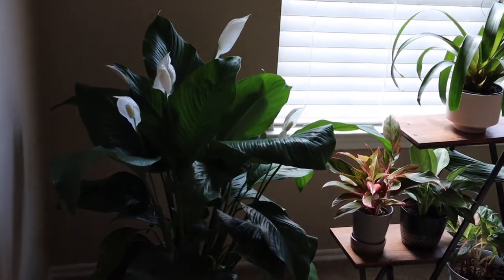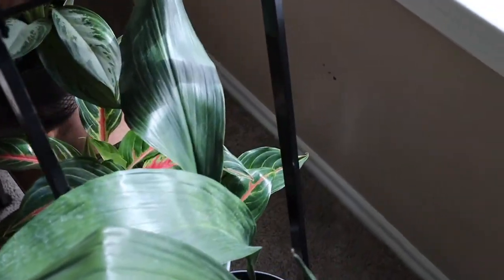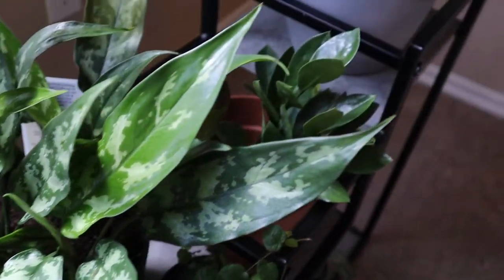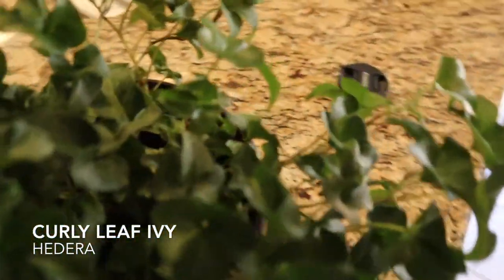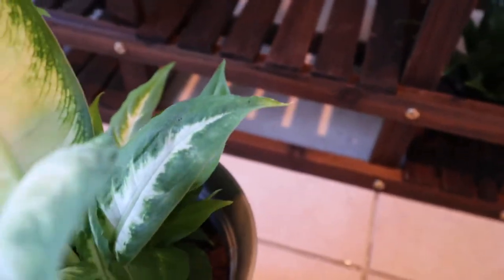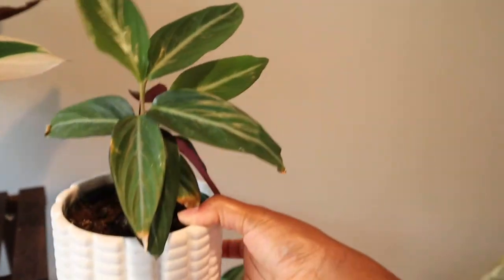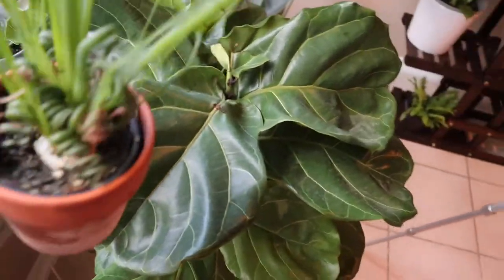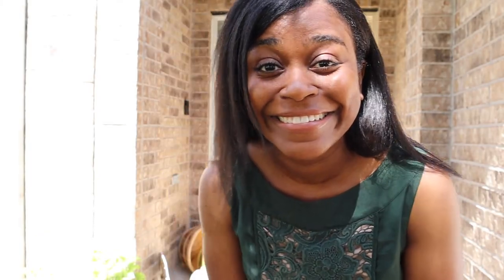MY FIRST HOUSEPLANT TOUR 🌿 LOTS & LOTS OF PLANTS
Houseplant Tour 💚 For the past five years I've grown a moderate collection of houseplants. These plants bring beauty, nature, and a calming sense of peace to our indoor spaces. The seasons change and yet they remain, in some seasons better than others
(who doesn't love summer?) Several of these plants have been with me through the toughest moments of my life (as well as some of the best), and as I survived, they did too! Today I will show you a tour of the indoor plants I've collected over the years. Now that we have settled into this new home, I have much more space to enjoy nurturing this craft. I hope you enjoy!